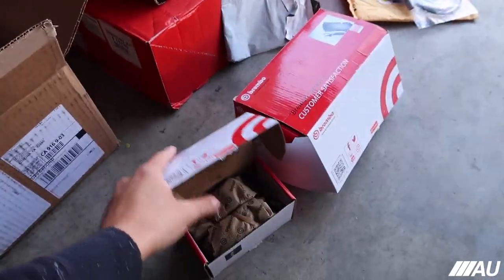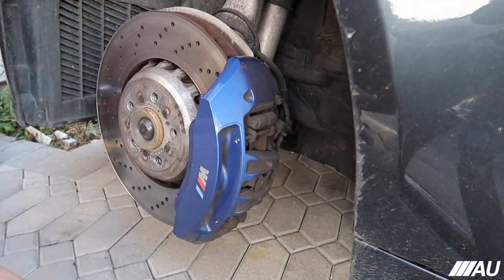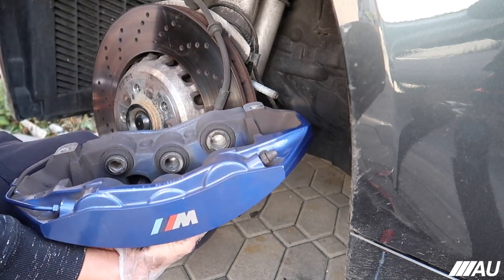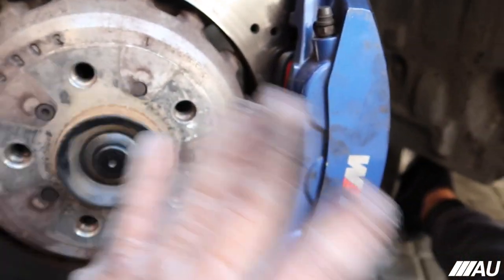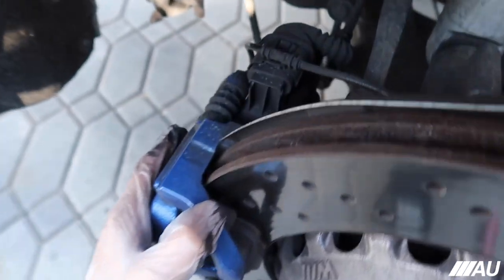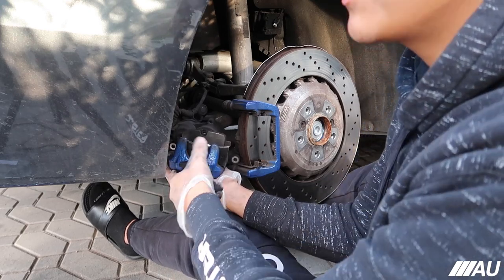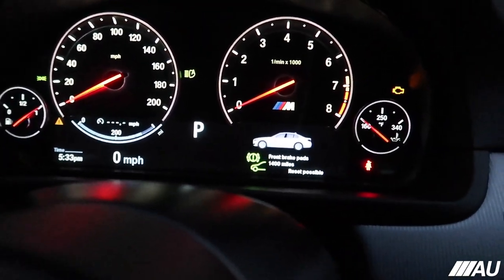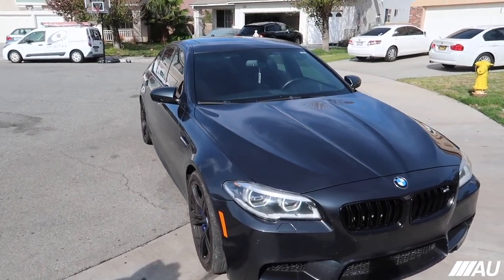INSTALLING BREMBO BRAKE PADS ON MY F10 M5 !! (STEP BY STEP)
Make sure to like &' comment any video suggestions or any questions you guys might have !!

AFE Intake
Carbon Eyelids
Red Push Start Button
M5 Style Grills
F90 M5 Style Bumper
Carbon Fiber Spoiler
Carbon Fiber Diffuser
Upgraded Low Beams

GEAR I USE:
Main Camera
POV Camera
Macbook Pro